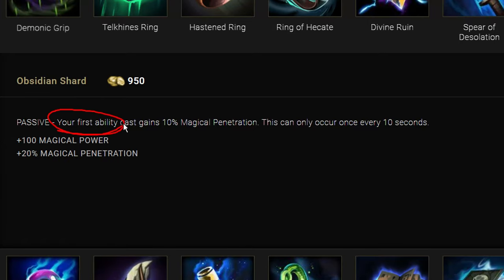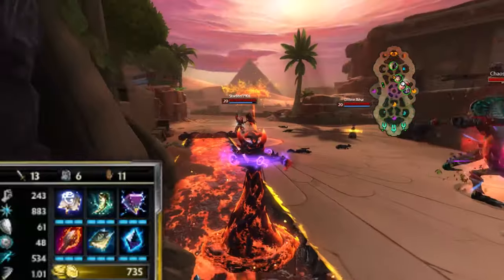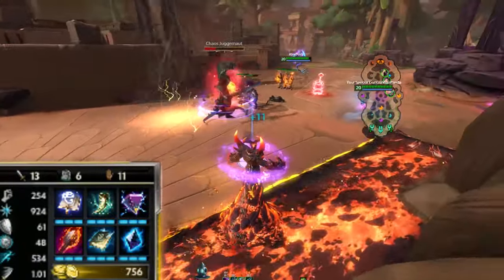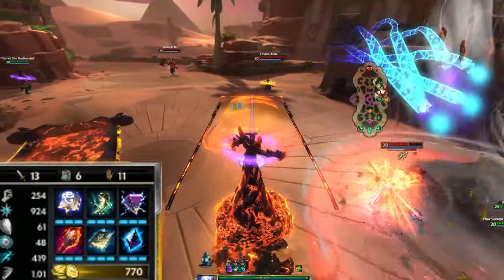New He Bo VS. Old He Bo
Smite needs to release more hard mechanic gods right now it's just to easy to play and learn. I need more!